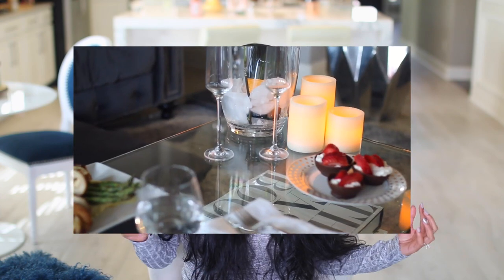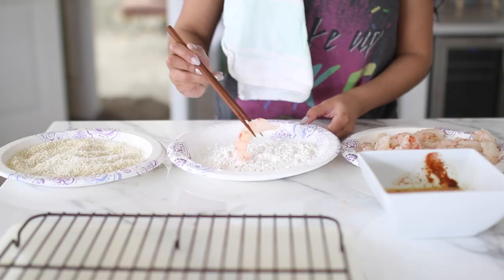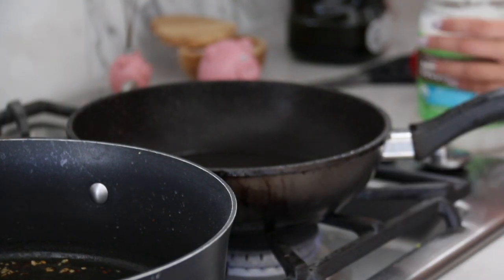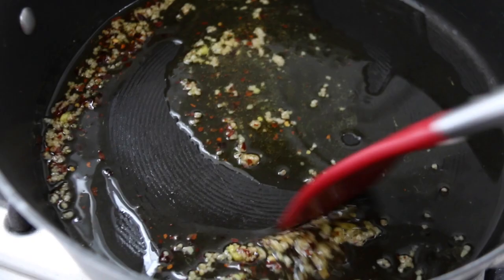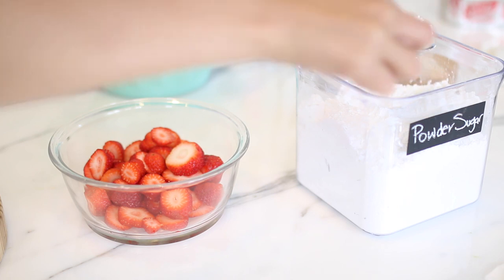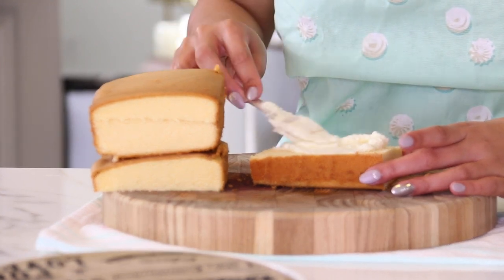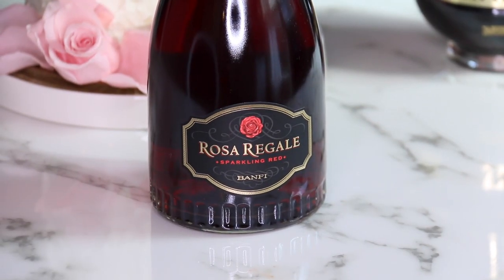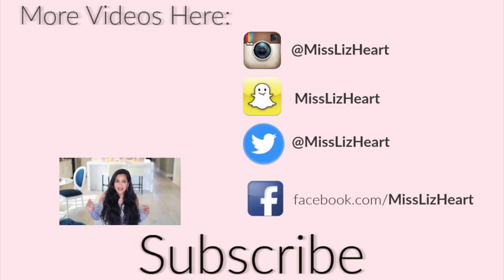DIY Girls Night In - Coconut Shrimp No Bake Cake & Wine - MissLizHeart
Today I'm sharing a girls night in Valentines Day Idea With some super easy DIY recipe ideas, no bake dessert and wine and champagne recommendations!

Last Year's Valentine's Day Video -Get Ready With Me Romantic Date Night - Valentine's Day Dinner Chicken Cordon Blue

Girls Night In Recipe Ideas

Coconut Shrimp
1lb shrimp - de-vained and peeled ( with tail is fine too)
1C flour
1C Panko crums
1C coconut shavings
2-3 eggs
Coconut Oil

Wash your shrimp and season with garlic salt. Coat shrimp in flour, then egg wash and last roll around in panko and coconut mixture. If you want it extra crispy then dip it again in egg wash then roll around in panko and coconut mixture a second time. Turn stove on Medium-high and add coconut oil. Once pan is hot add shrimp and cook for 2-3 minutes on each side. If you notice that shrimp is getting brown too quickly then turn the stove down a couple of notches. Once shrimp is fully cooked remove from stove and serve.

Baking option. Follow instructions above and cook for 15-20 minutes on a 400 degree preheated over. Turn the shrimp once at halfway.

Mango Dipping Sauce
1 mango
1T cilantro
1t coconut oil
1/2 small garlic
1/2 small lemon juice
1/2t lime zest
1t sugar
1/2t tajin
Blend everything together. If you want the sauce to be sweeter add more sugar, if you want it to be more tart add more lime juice.

Heart Pasta (found it at home goods)
1 package of pasta of you choice
1/4C extra virgin olive oil
1/2t lemon zest
1T minced garlic
Cook pasta following instruction on package and don't forget to salt your water!
For sauce:
Turn the stove on medium- low and let all the ingredients cook for about 10 minutes. If the oil starts to bubble then turn the stove to low, you don’t want to burn the garlic. Once pasta is done, turn the oil off and add drained pasta. Sprinkle with your cheese of choice and serve.

Layered Pound Cake - this recipe is for the family size (cut the ingredients in half if you are making the regular size)
Sarah lee pound cake  (family size) - found in the freezer isle
Candied Strawberries
1 carton of fresh strawberries
2T or more powder sugar

2 8oz package of room temperature cream cheese
1C powder sugar

Whipped Cream
1C heavy whipping cream
1/2C powder sugar

Layer pound cake, cream cheese filling and strawberries then use whipped cream as frosting.

Drink Recommendations:
I bought the Rosa at HEB but I'm pretty sure both are available at most liquor stores.

- iceball mold
- hand held blender
-Heart salt keeper
-Le Creuset heart dutch oven 1qt
-Le Creuset Signature Dutch oven in white and gold 5 1/2qt

-Dining Chairs $508 for a set of 2 (they come is several colors)
-Dining Table (on sale $526) 40"